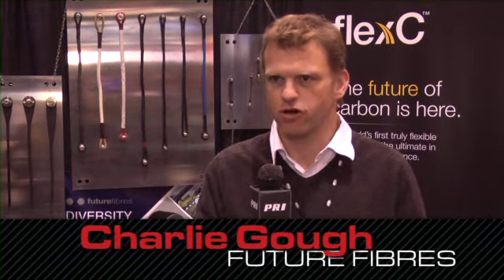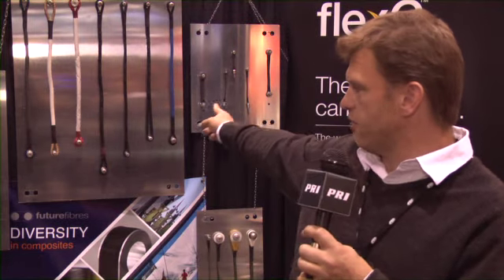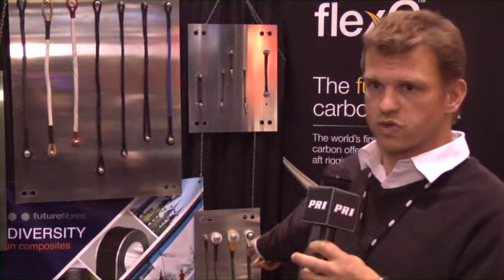PRI: Charlie Gough, Future Fibres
Interview from the 2010 PRI Trade Show in Orlando Florida.